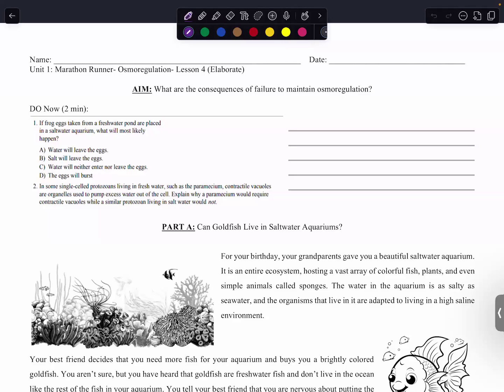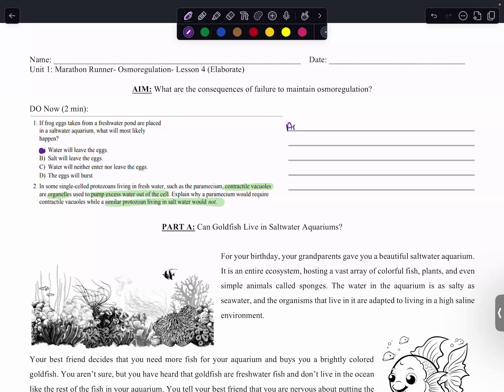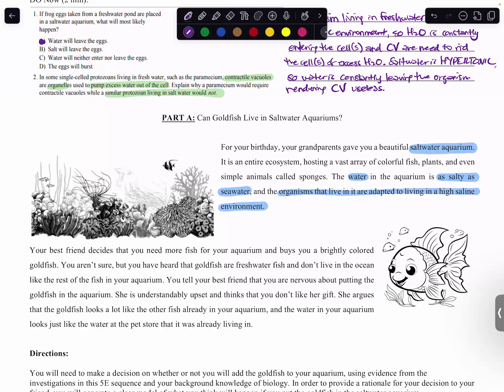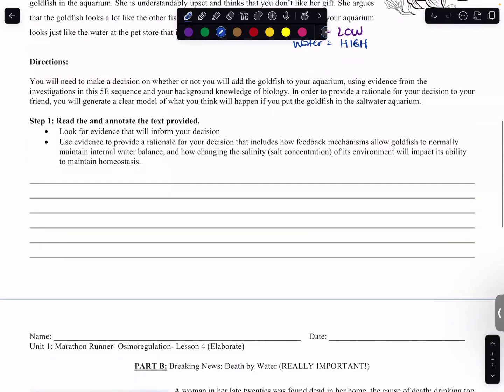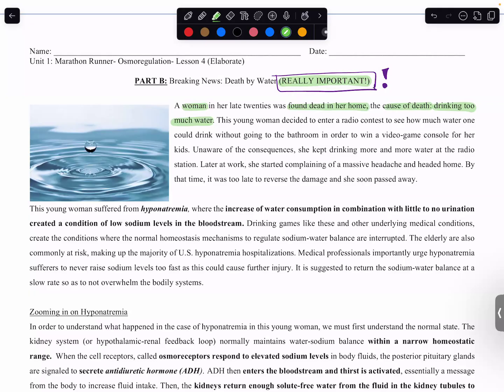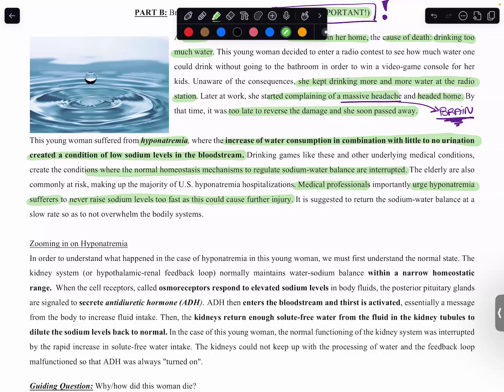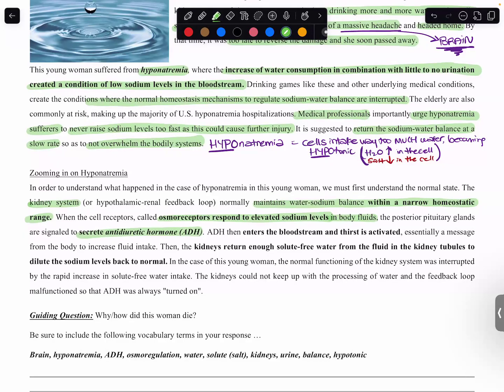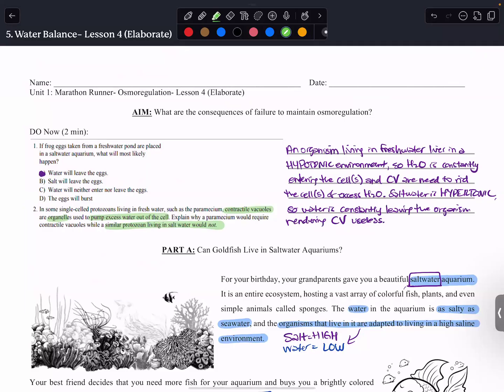4. Osmoregulation (Elaborate)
This is the official last lesson of this 5E sequence AND the Unit before performance task and tests! Really important lesson!